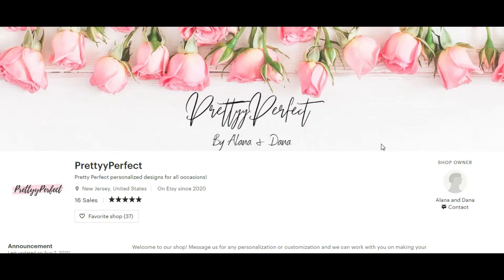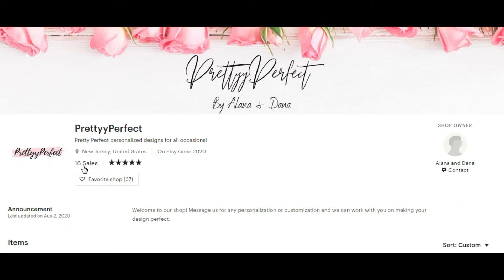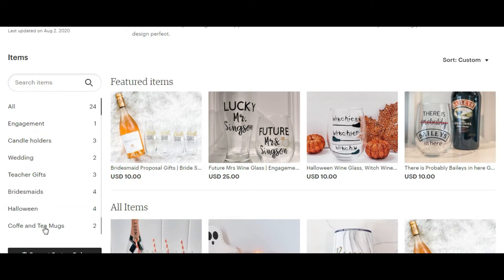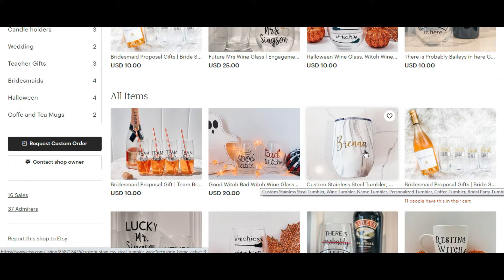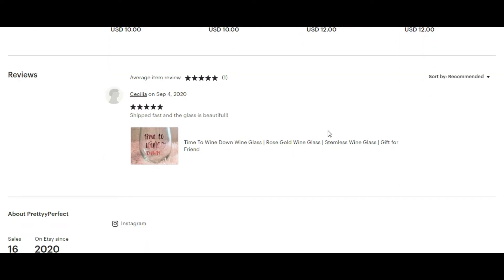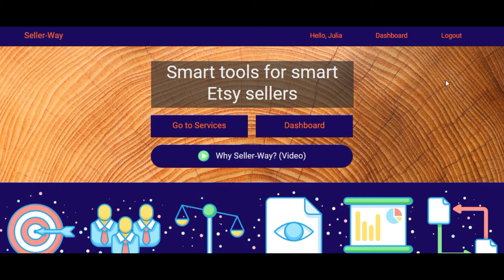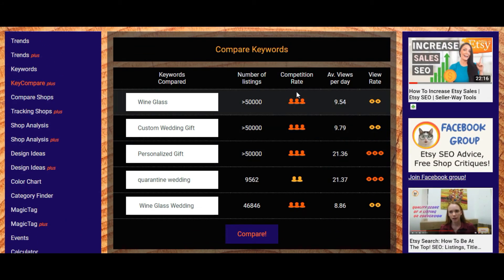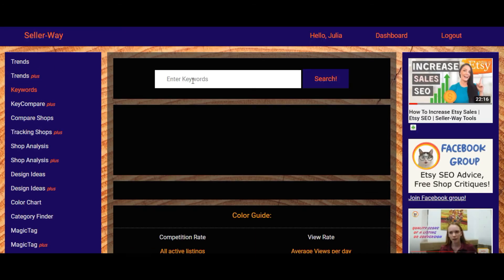Etsy Shop Critique (Glasses, Mugs): SEO on Etsy: Keywords, Title, Tags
This is free Etsy Shop Critique related to Glasses and Mugs niche. Learn How to Analyse Etsy SEO, improve Etsy SEO, find Keywords for Titles and Tags to Increase you Etsy Traffic. _____________________________________________
Join our Facebook Group to get your FREE Shop Critique+ SEO Suggestions!